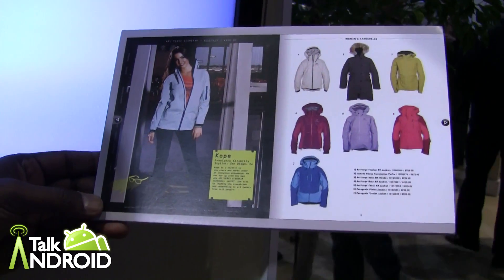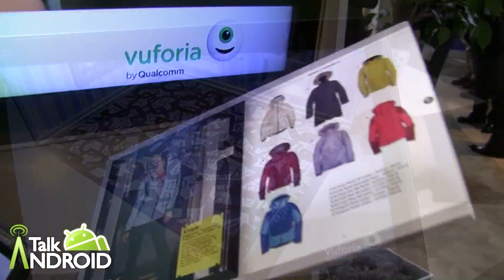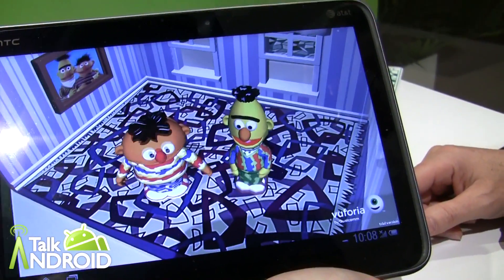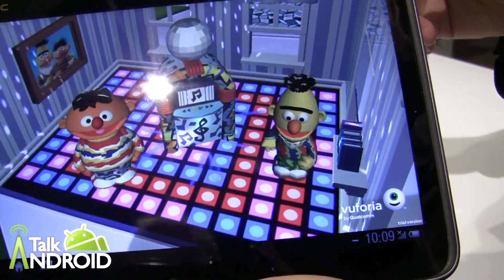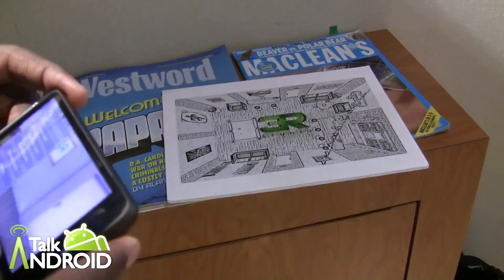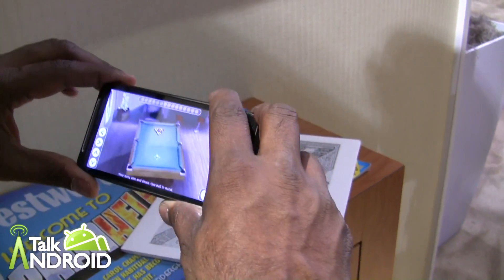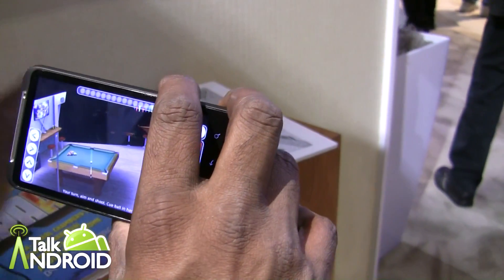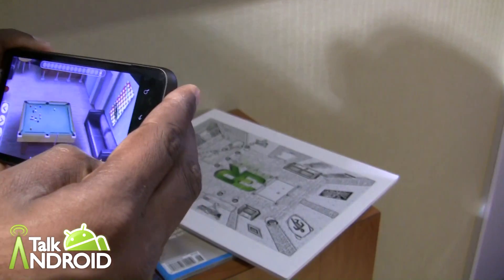Hands on with Augmented Reality Apps utilizing Qualcomm's Augmented Reality SDK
Hands on with Augmented Reality Apps made with Qualcomm's Augmented Reality SDK. Appls featured are Moosejaw X-RAY, Sesame Street Workshop, and 3illiards (a billiards game)